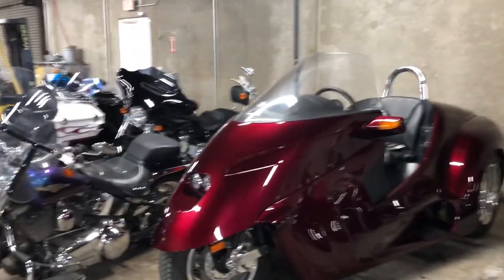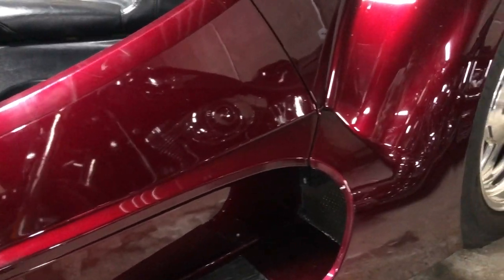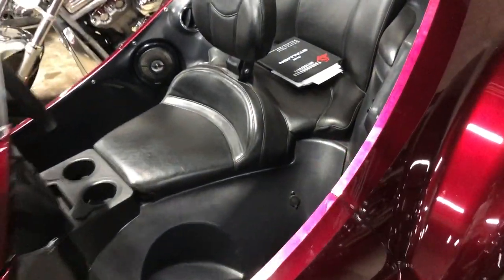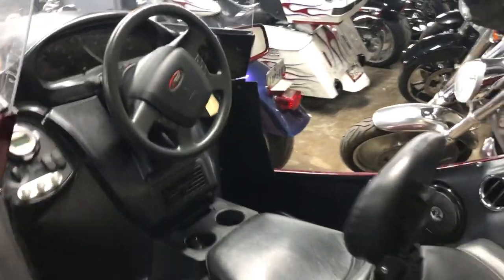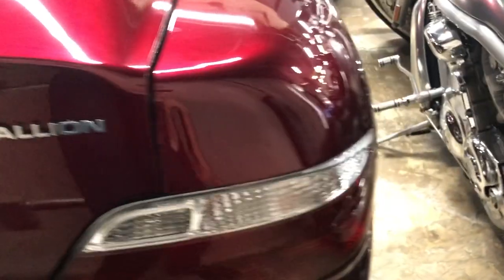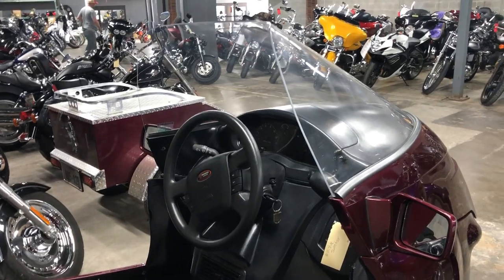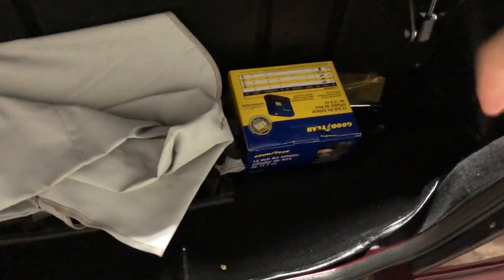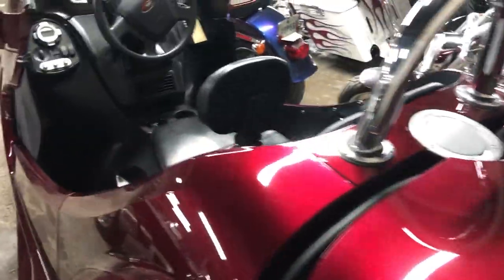2009 Thoroughbred Stallion Trike